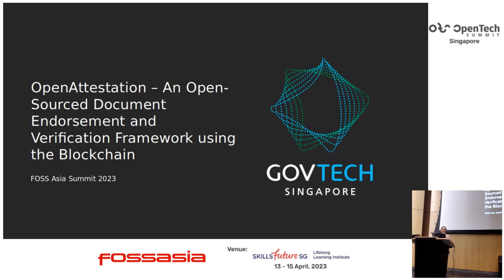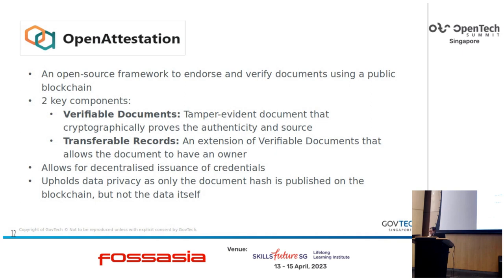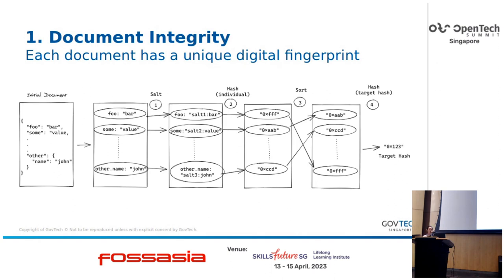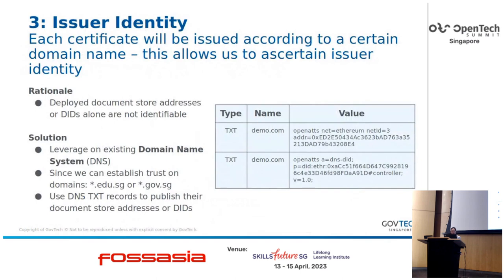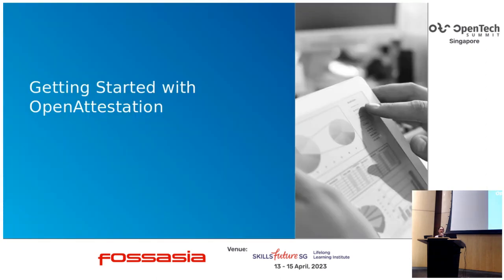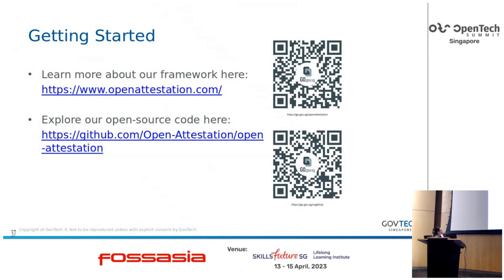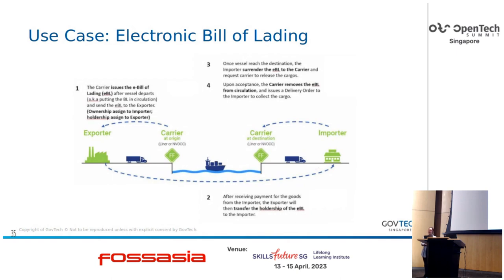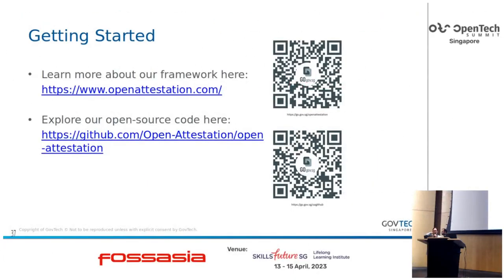An Open Sourced Document Endorsement and Verification Framework using the Blockchain - Kylie Goh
As various sectors undergo digital transformation and the use of digital records accelerates accordingly, it is more important than ever to ensure the authenticity and integrity of trusted data. Enter OpenAttestation, an open-source framework build on the blockchain that supports the issuance and verification of tamper-proof documents.

This talk will introduce the benefits of OpenAttestation and explain how it works. We will cover products built using OpenAttestation (such as OpenCerts, HealthCerts and TradeTrust) and demonstrate its features such as the OpenAttestationMerkleProofSignature2018 proof method.

Attendees of this talk will gain a deeper understanding of how OpenAttestation can be applied to simplify the endorsement and verification of documents. They will also be equipped with the knowledge and tools to start implementing OpenAttestation in their own industry.

Kylie Goh
Delivery Manager, GovTech
Kylie Goh is a Delivery Manager at the Government Technology Agency of Singapore, where she is leading a team to develop TradeTrust, an open-source digital utility for trusted interoperability and exchange of electronic trade documents. She is passionate about tech for public good, and has served in various capacities within the government sector, including experiences in industry development, project management, international relations and technology implementation. Kylie holds a Bachelor's degree in Product Design from Stanford University.